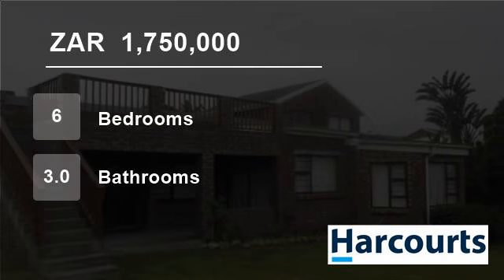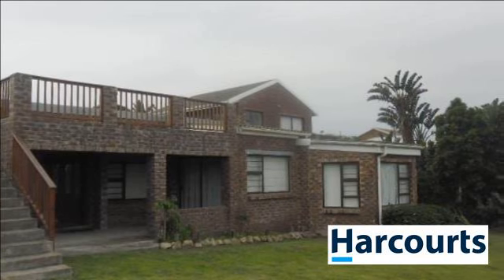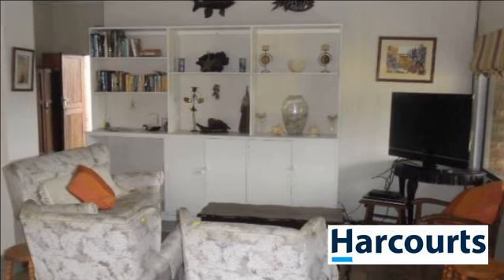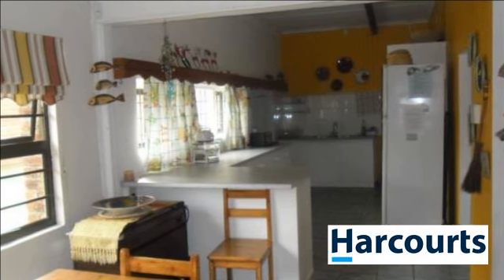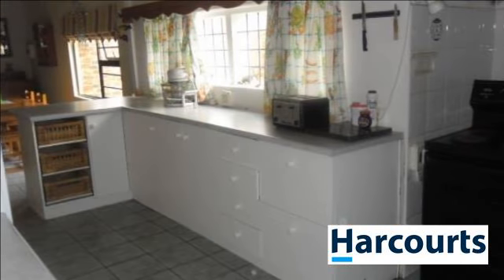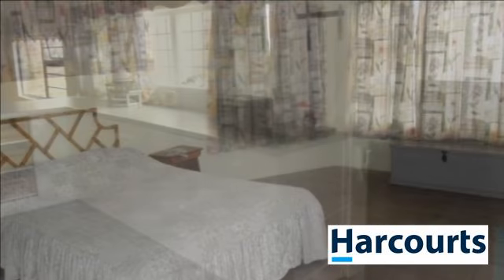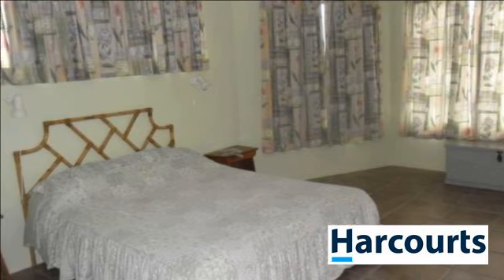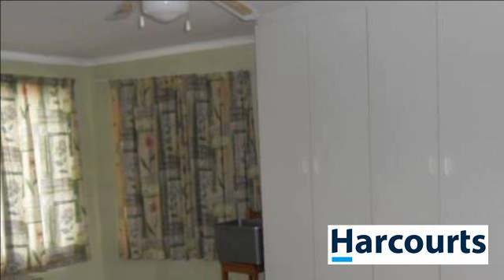6 Bedroom House For Sale in Kaysers Beach, Eastern Cape, South Africa for ZAR 1,750,000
All you need to bring is your clothing, everything else is already here.   Sold as it is, you can enjoy sipping cocktails on the deck above the house, while you enjoy the stunning sea view.  There is plenty of space for extended family to visit while you enjoy the peace and quiet and unwind in this peaceful seaside village. T...